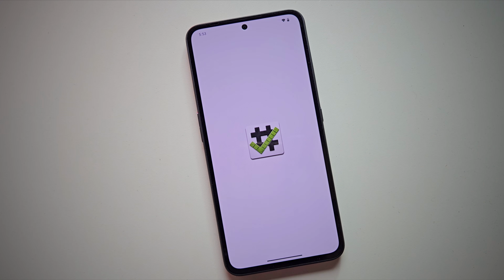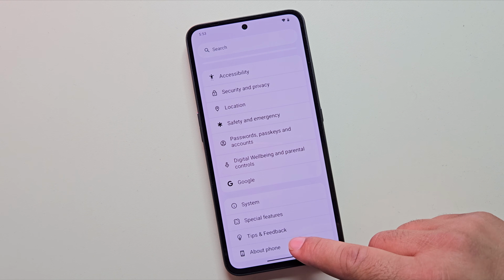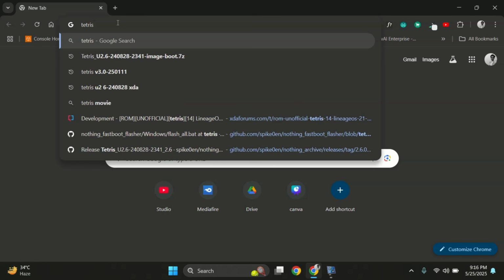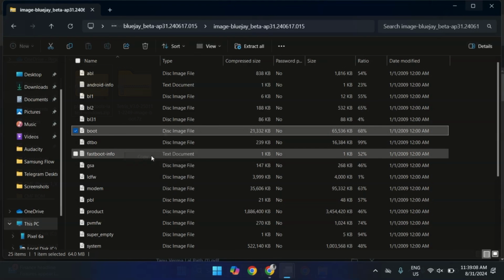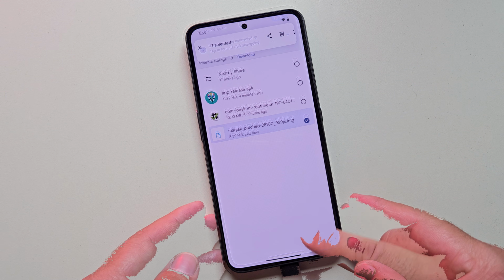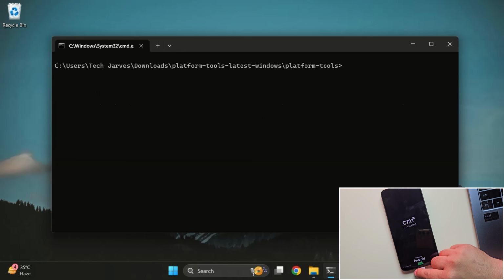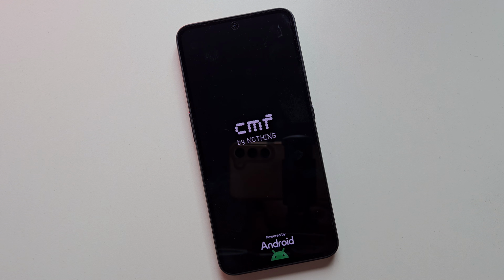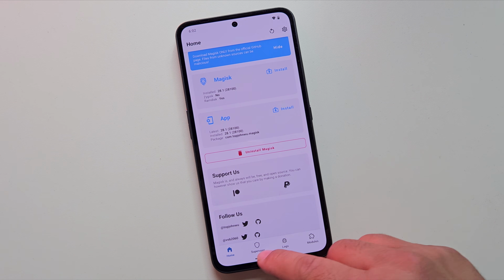How to Root ANY Android 15, 16 using Magisk | Guide for Pixel, OnePlus, Realme, Redmi & More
Wondering how to root Android 15 on your Pixel, OnePlus, Realme, Redmi, Poco, or Nothing Phone?
Step-by-step guide for beginners! Patch boot image, flash via Fastboot, and root safely on all major Android 15 devices.

Whether you're searching how to unlock bootloader on Android, unlock bootloader Nothing Phone, or bootloader unlock command, this step-by-step guide will help you do it safely and easily. This method works on most phones running Android 13, Android 14, and even Android 15!

✅ Works on most Android 15 phones:
• Google Pixel (Pixel 6/7/8/6A/7A)
• OnePlus (Nord, 11R, 12)
• Realme / Redmi / POCO / Vivo / iQOO
• Nothing Phone (CMF & Phone 2)

⚠️ Samsung Users: This method won’t work for Samsung devices. Watch my Samsung Root Guide instead.

📌 IMPORTANT: Your phone’s bootloader must be unlocked before rooting. Check out my full Bootloader Unlock Guide if you haven’t done that yet.

🕒 Video Chapters
00:00 – Introduction & Pre-requisite
01:00 – Enable Developer Options & USB Debugging
1:40:30  – Extract Matching Boot Image
03:42– Create Magisk Patched Boot Image
4:43:25 – Flash via Fastboot Commands
06:42 – Verify Root with Magisk & Root Checker